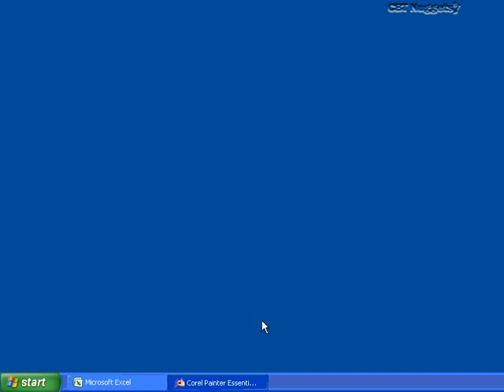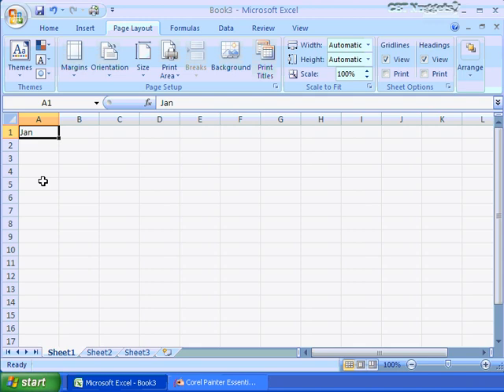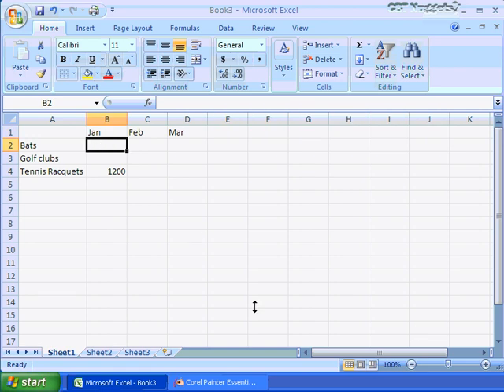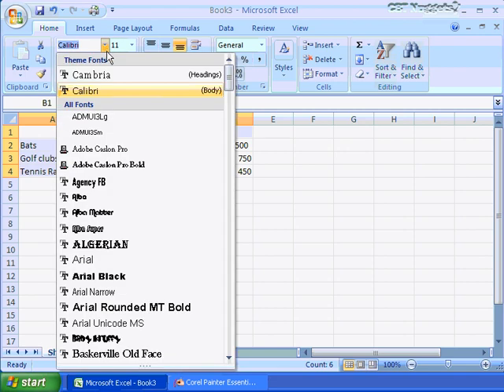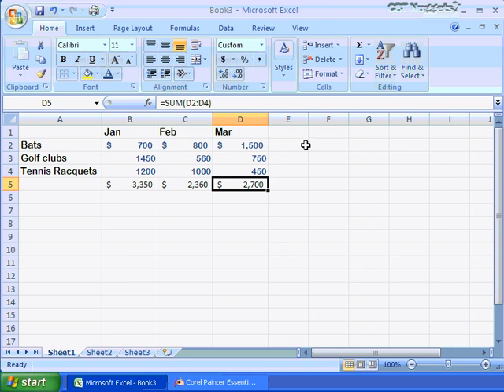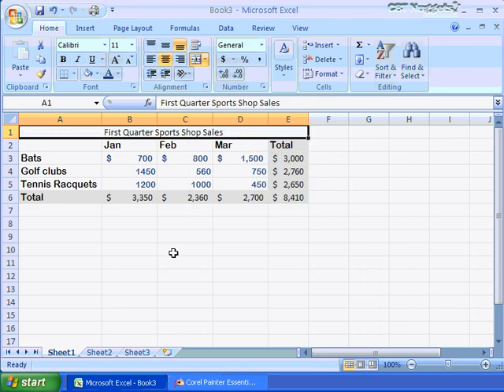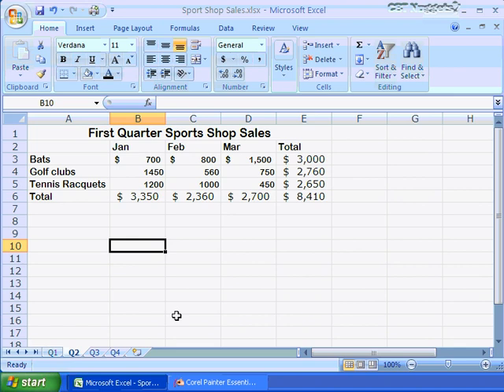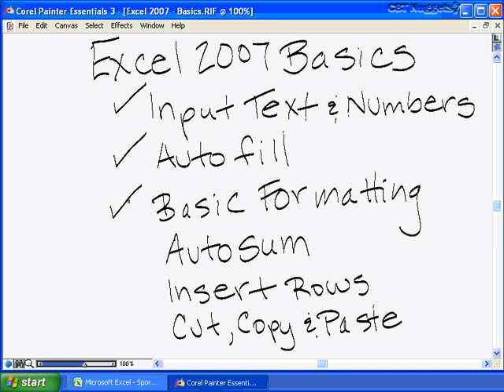Learn Excel Formula Tutorial English 2 Basics Text numbers Auto fill Auto sum insert cut copy paste